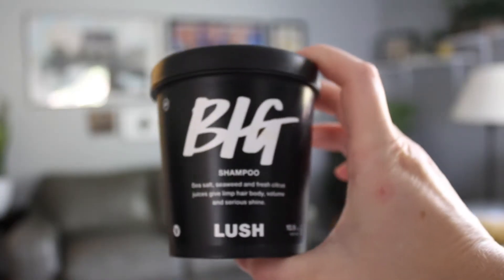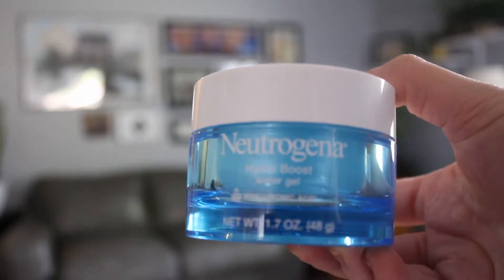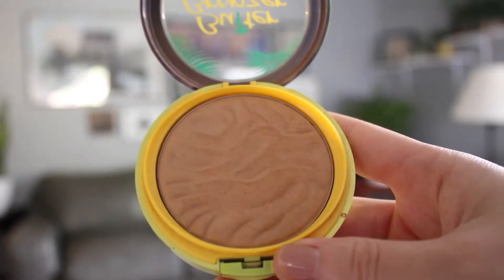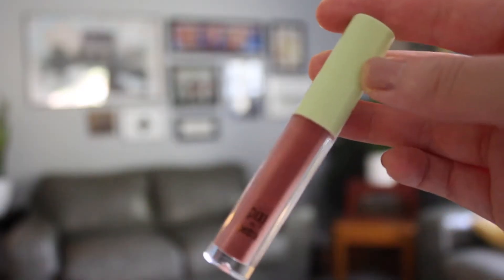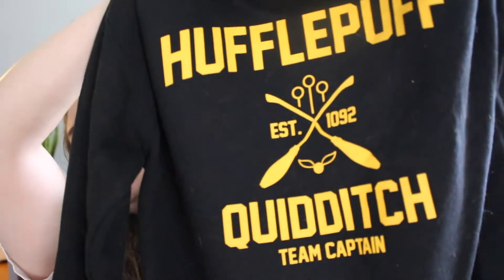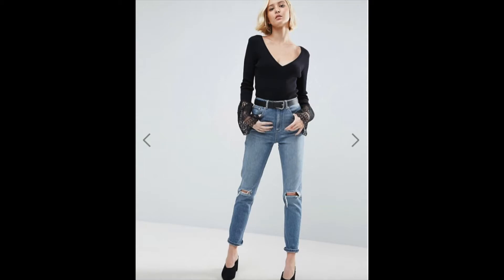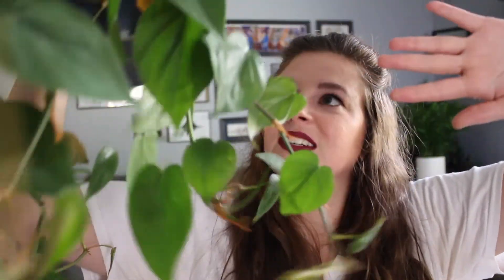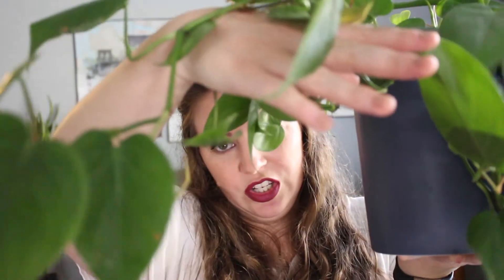CURRENT FAVORITES | Podcasts, Food, and More | October 2017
This week I'm sharing some of the things I've been loving lately.

Neutrogena Water Gel Moisturizer
Physician's Formula Butter Bronzer
Pixi by Petra Lip Gloss in Sheer Rose
Hufflepuff Sweatshirt